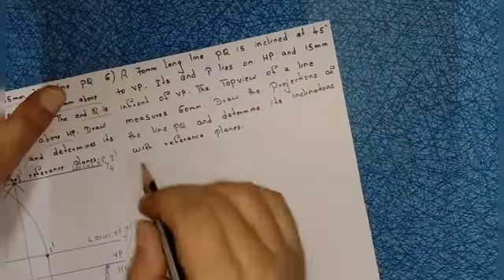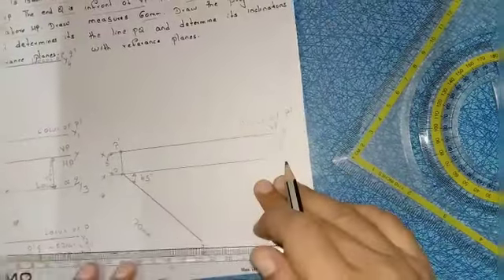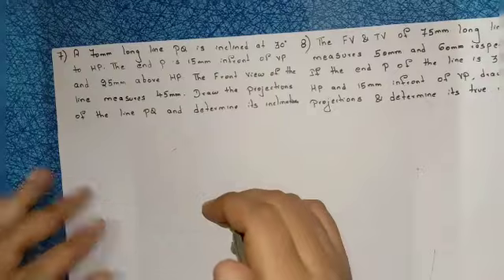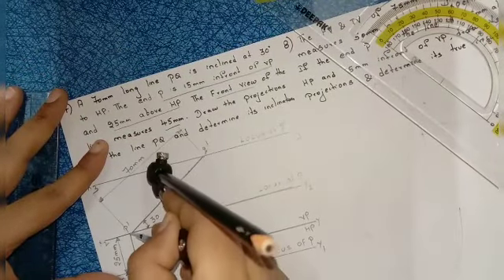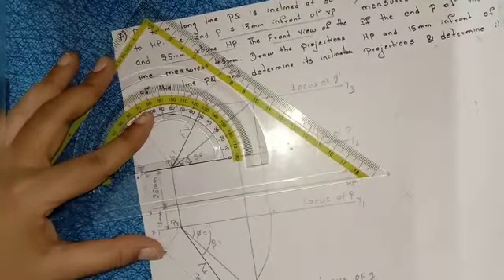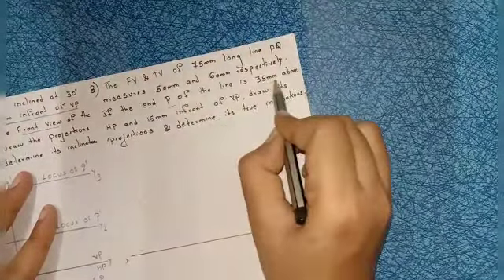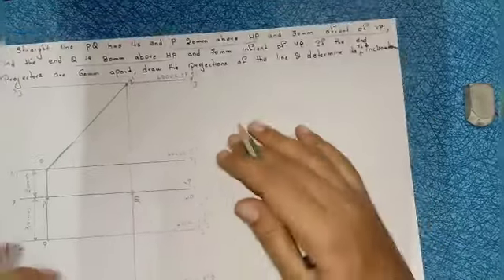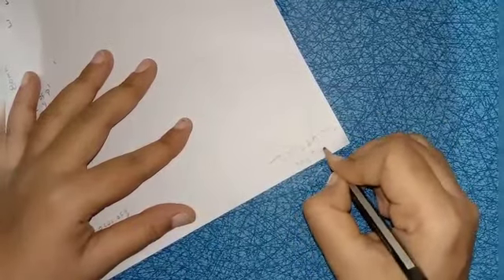UNIT : 2 - Lecture : 4 - Projection of Straight Lines Inclined to both Planes - II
Problems Based on Projection of Straight lines Inclined to both the Planes